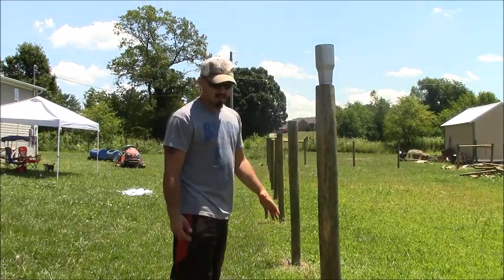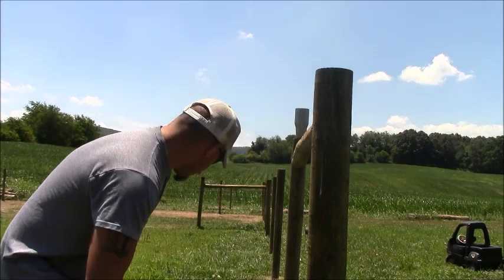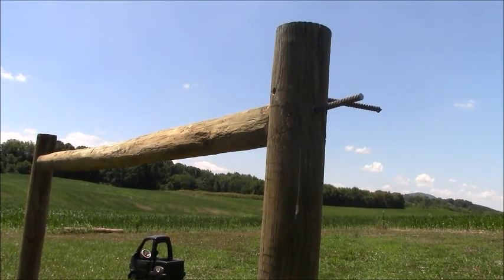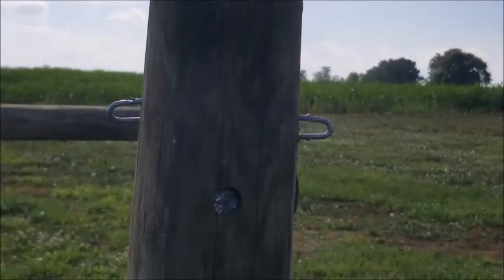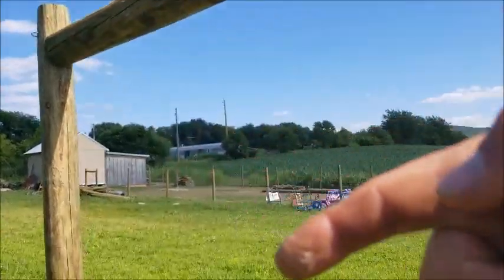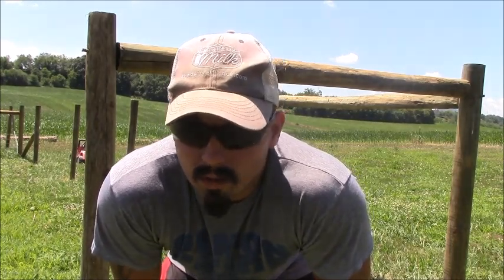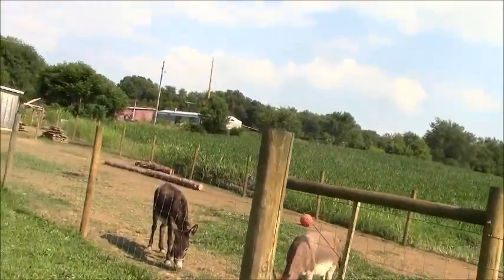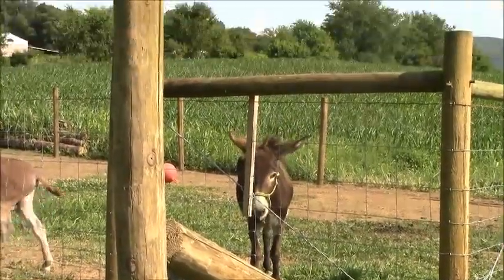Building brace/corner post for a fence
building fence, finishing the brace post